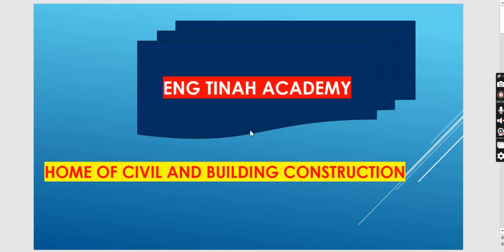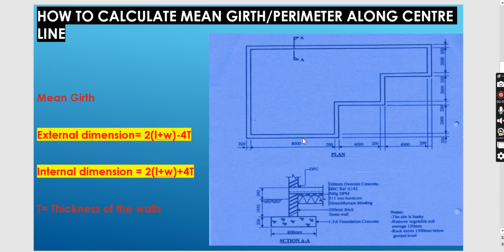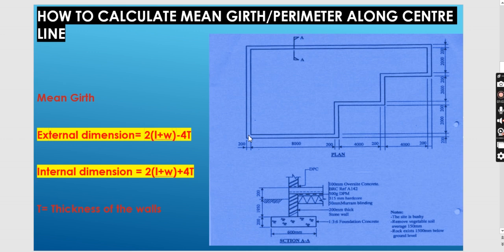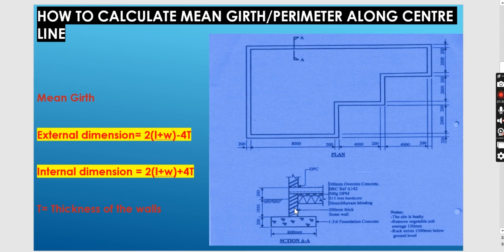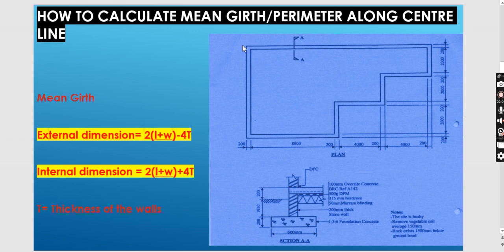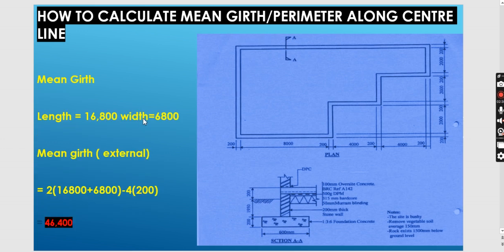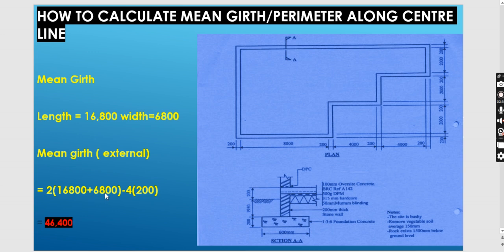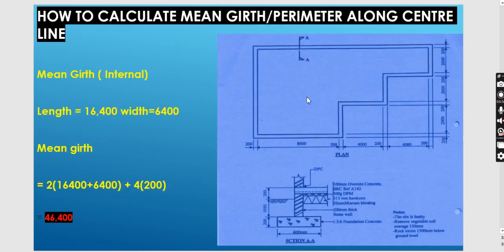How To Calculate Mean Girth| Perimeter| Centreline| Substructure Works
in this video we shall look at how to calculate mean girth that is perimeter along the centreline using the external and internal formular.